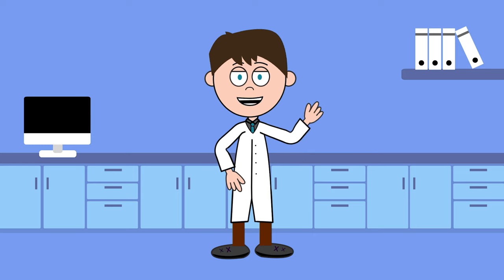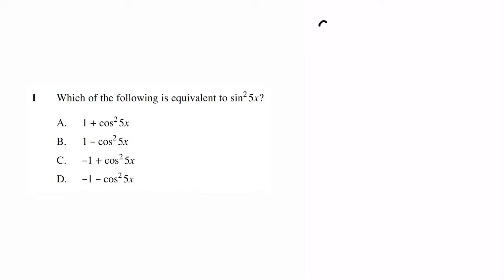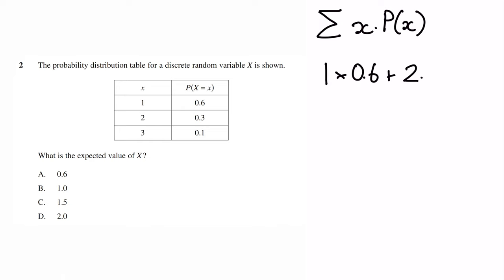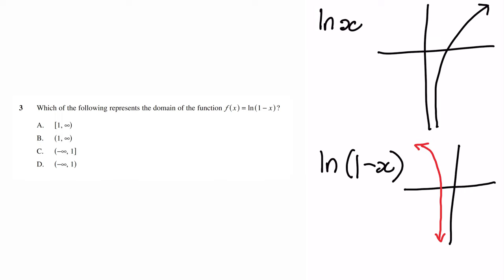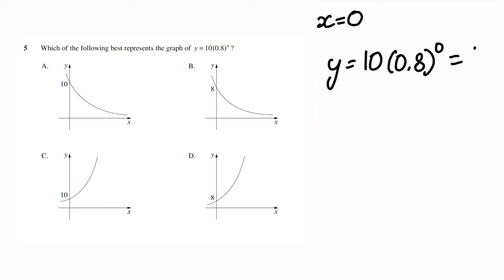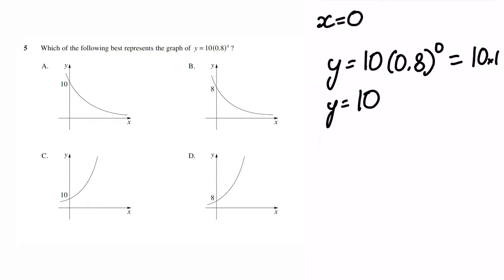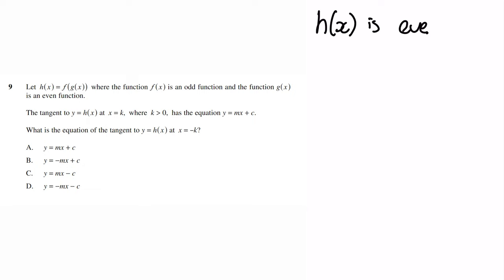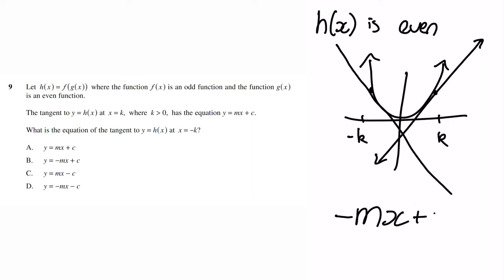HSC Mathematics Advanced 2021 Walkthrough - Part 1 | Lecture Lane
Today, we go over the multiple choice of the recent 2021 HSC Mathematics Advanced paper. Keep tuned for the next video where we will look at the short answer questions.

Whether you are studying in the the UK for your GSCEs, the US for your SATs, Australia for your HSC, we've got you covered for all your mathematical and scientific questions.